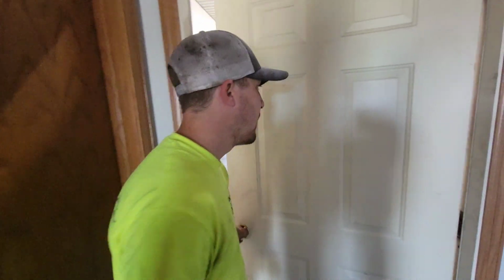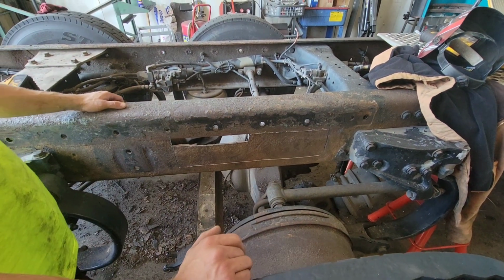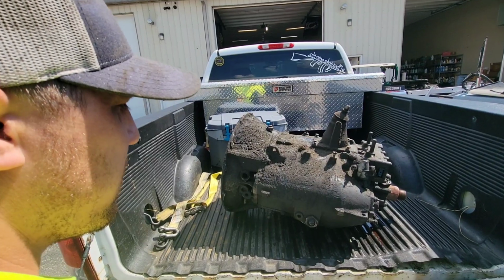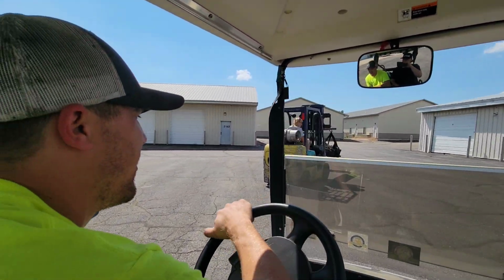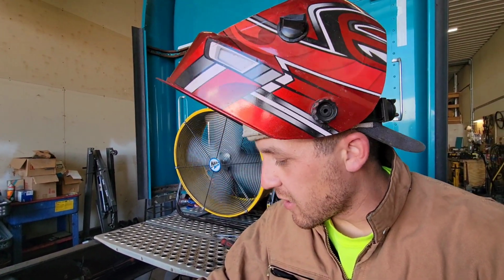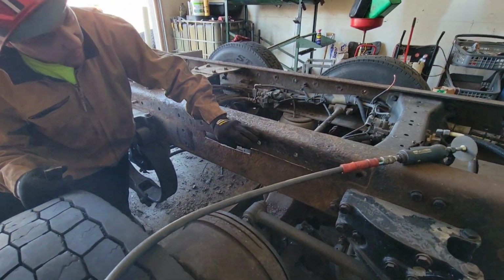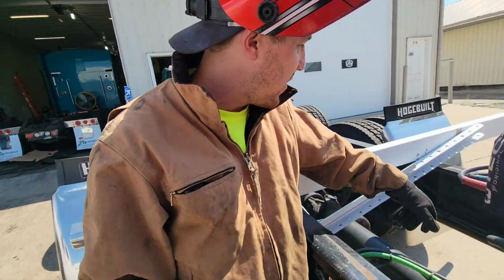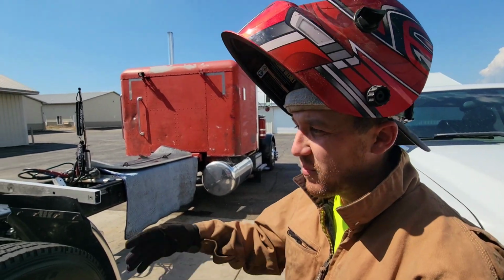I Bought A 2006 KW W900 With A Rusted Frame For My Driver, Now I Have To Cut The Frame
I Bought A 2006 KW W900 With A Rusted Frame For My Driver, Now I Have To Cut The Frame, Life Of A Truck Driver

For information about financing your first semi truck or trailer? I have videos that will help you get the information you need! Click⬇️

Hey Mutha Truckers! I worked a deal with the Meca Chrome Shop. Any truck accessories that you need. Meca will give you the best discount possible to Mutha Truckers. Just ask for Mike and they will hook you up! They ship all across the nation. Call Mike@  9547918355. I just want to bring as much value to the show as possible.

Follow The Asian Mai Show for information about trucking. We provide interviews, paystubs, and inside information that will help you in your trucking career from buying/financing a truck or trailer to find a trucking school or job that is going to get you to your next level in trucking.

For information about Semi Truck or Trailers? My partner and I have a trucking dealership in Texas and can help you find your first truck.